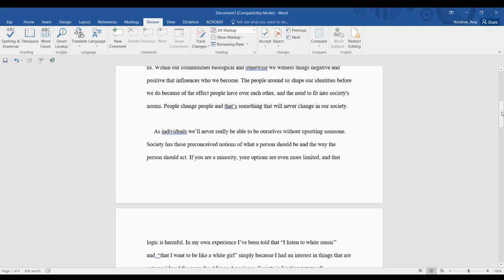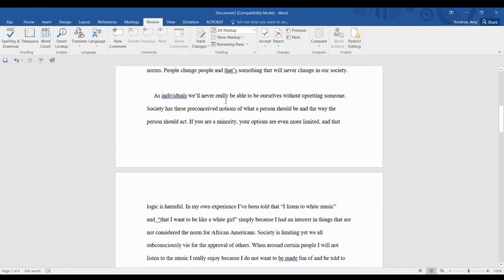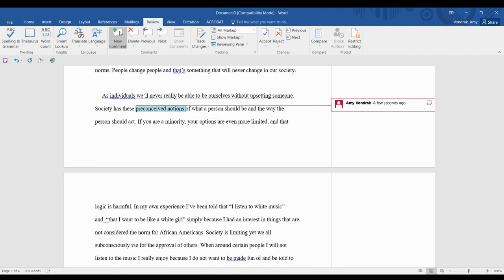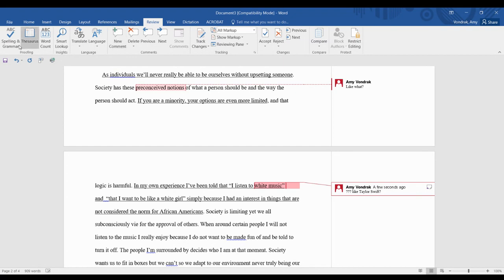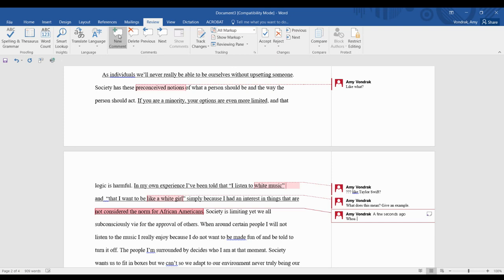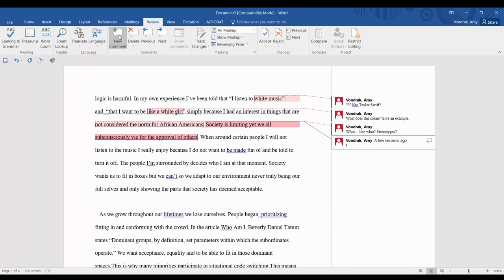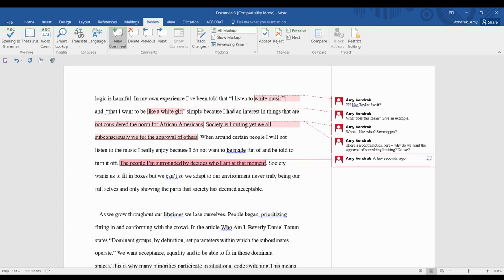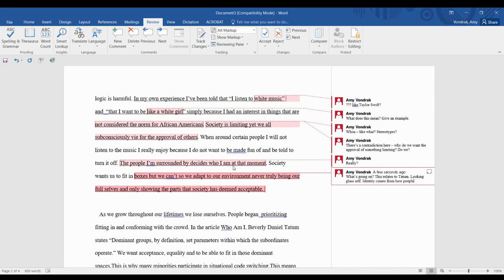Annotating a Body Paragraph